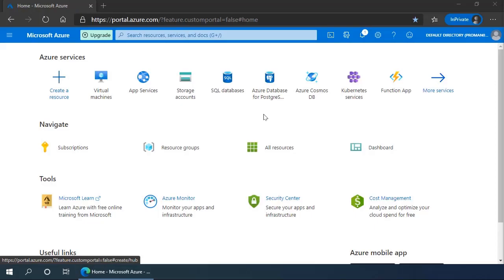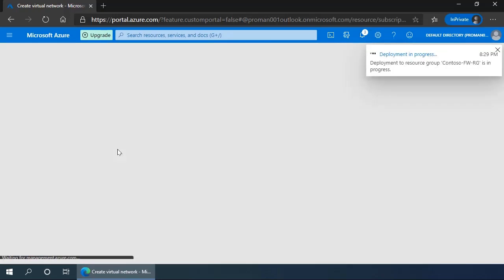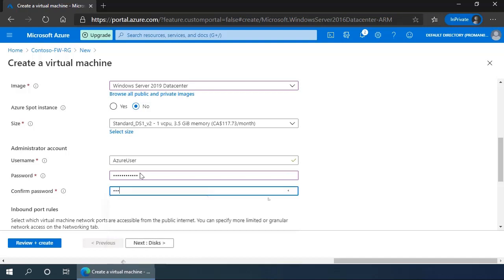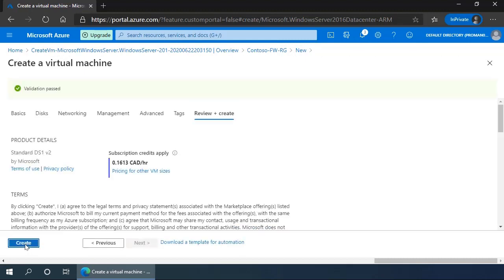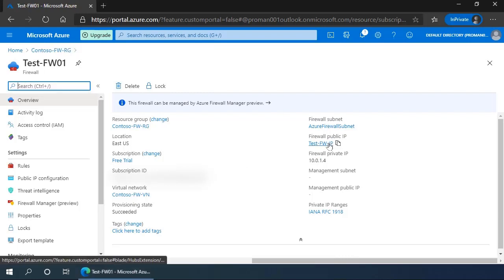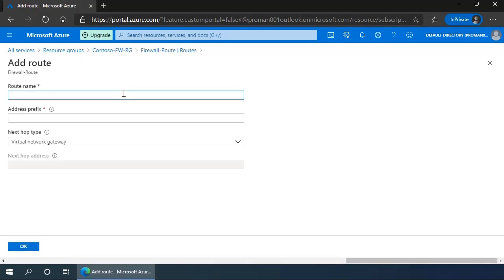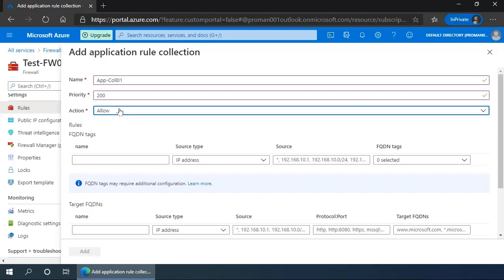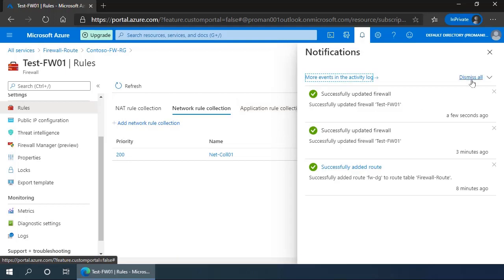Deploy and configure Azure firewall using the Azure portal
In this demonstration, you will learn to:
●● Set up a network.
●● Deploy Azure Firewall.
●● Create a default route.
●● Configure an application rule.
●● Configure a network rule.
●● Test the firewall settings.